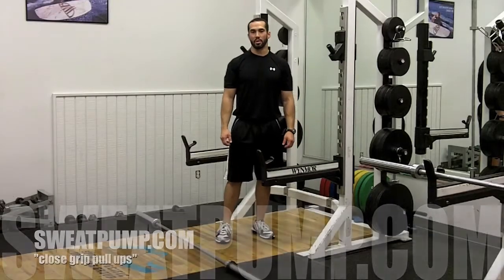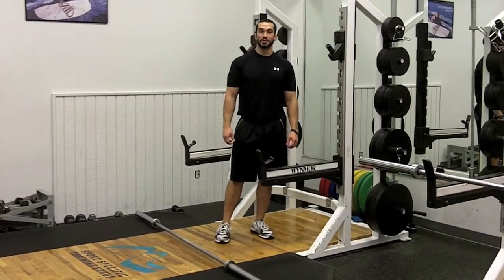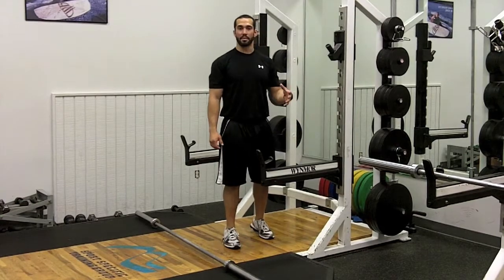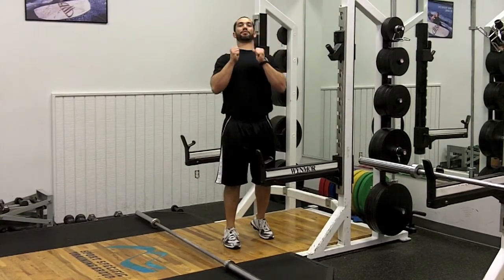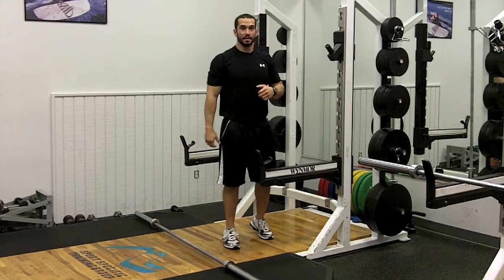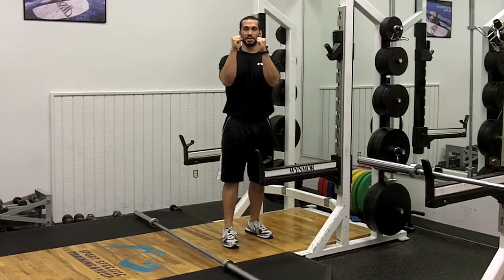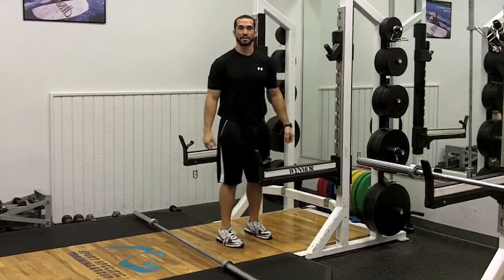Close grip pull ups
Joe with Sweatpump.com shows how to do "close grip pull ups"